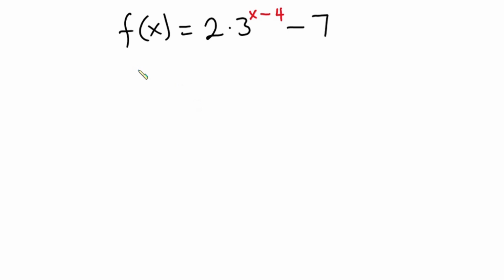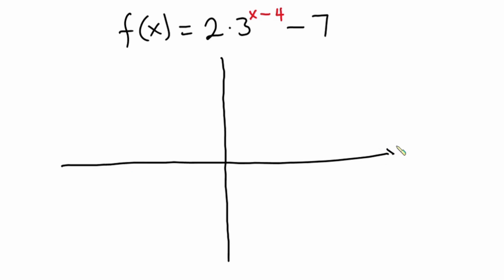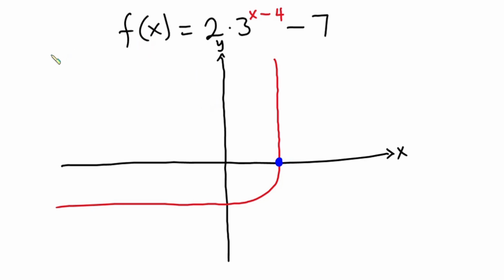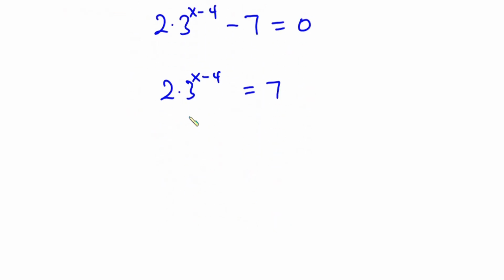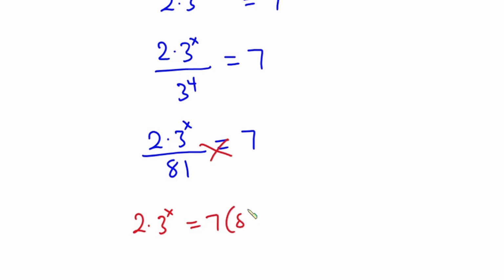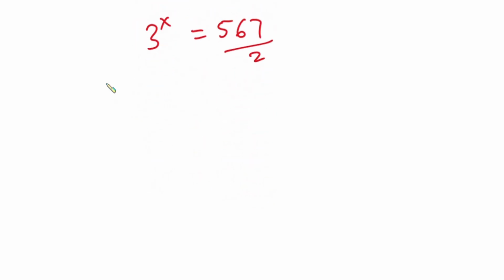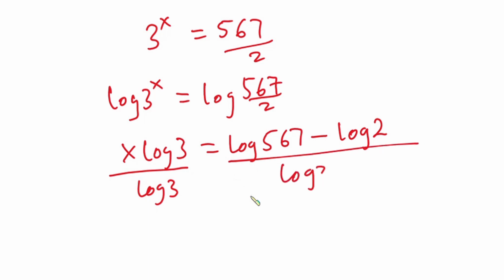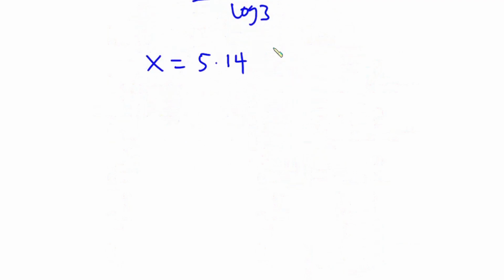Nice SAT Problem | SAT Math Exam | SAT Math Question | how to Solve SAT Math Problem |Algebra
In this video, we have this  nice multiple choice Questions (MCQ) from SAT. I will be showing a step-by-step procedures in solving these problems.